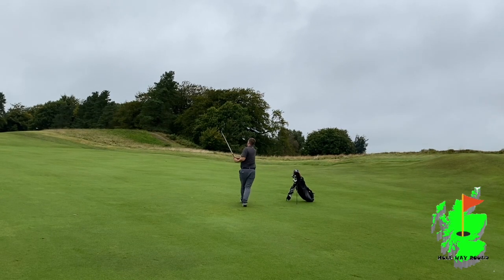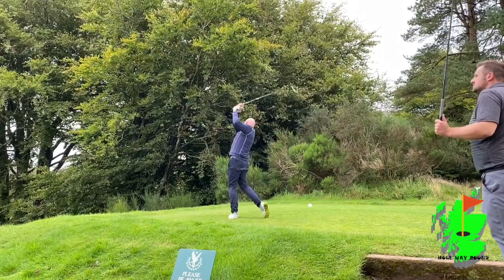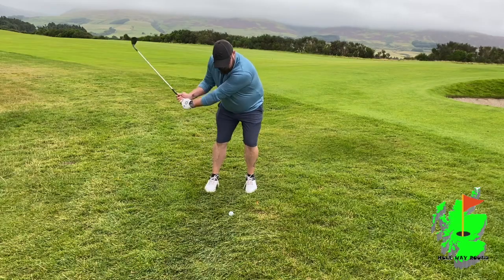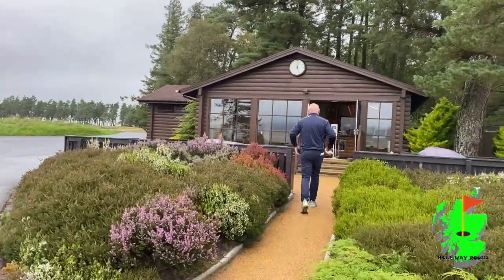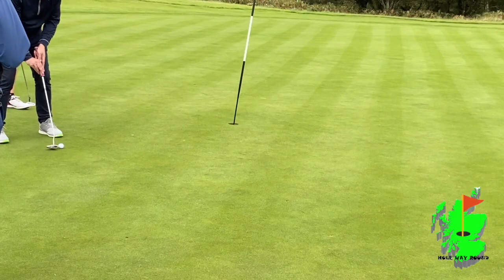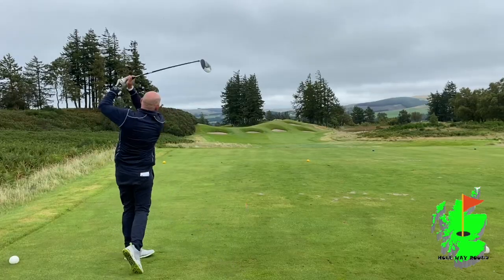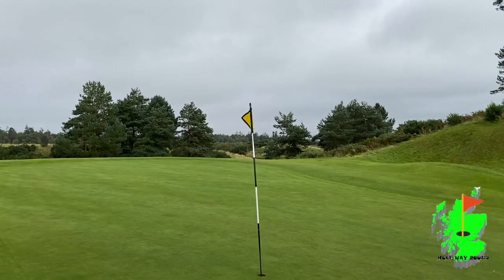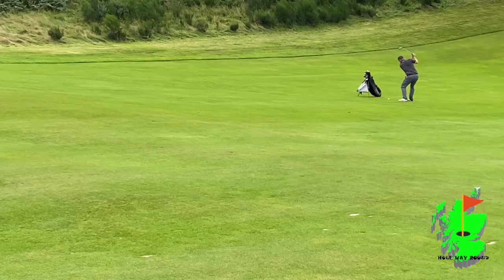Episode 3 Kings Course Gleneagles - 7th September 2020 HD 720p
7th September 2020 - a very windy day the kings course courtesy of Mullholland Plant Services. along for the ride was our good friends Bryan McLelland and Craig Buchanan.

The Hole Way Round